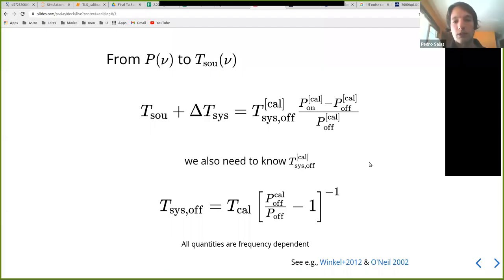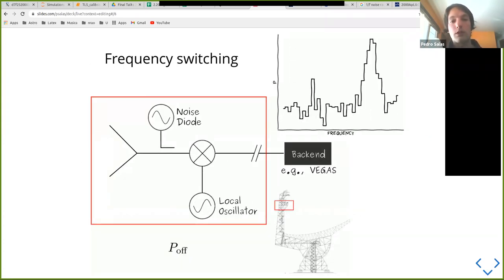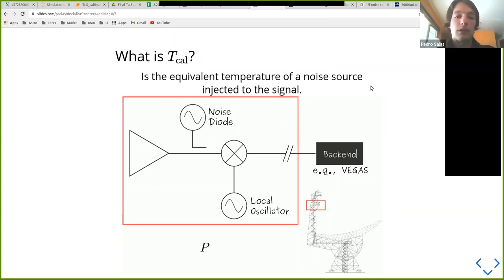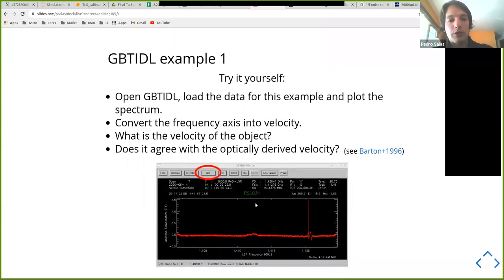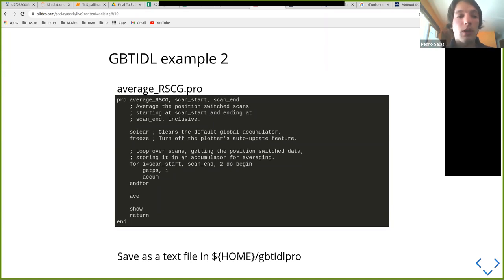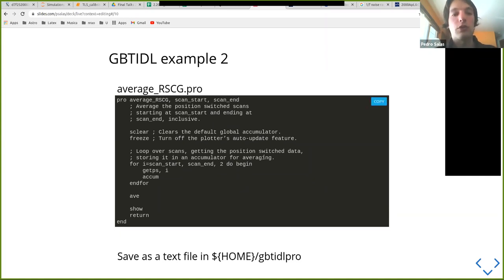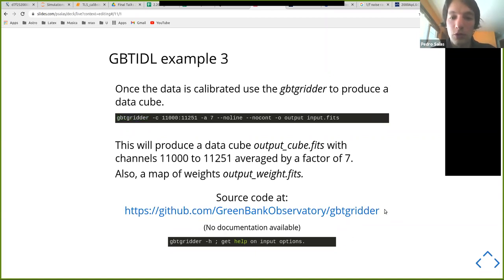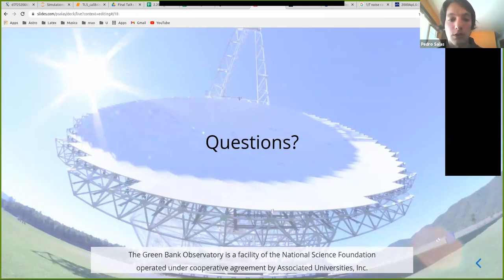GBT Observer Training Spectral Line Reduction with GBTIDL, Pedro Salas Video